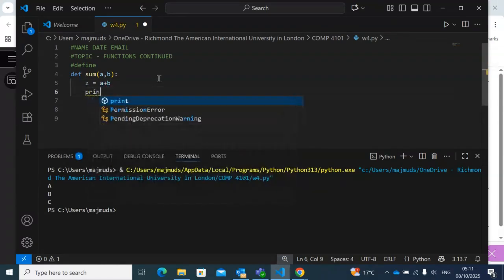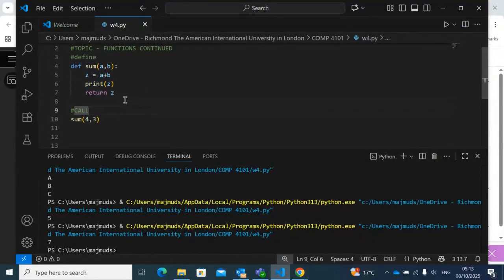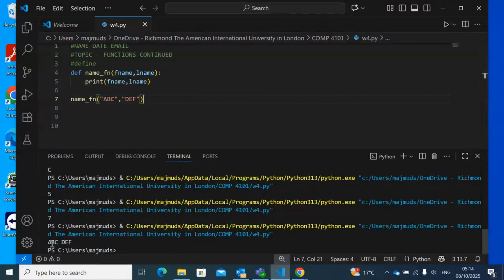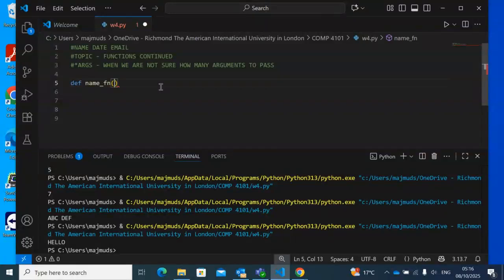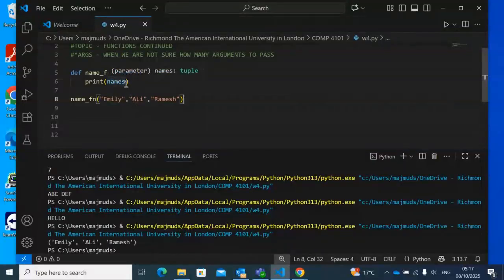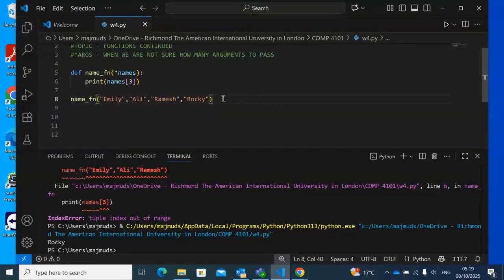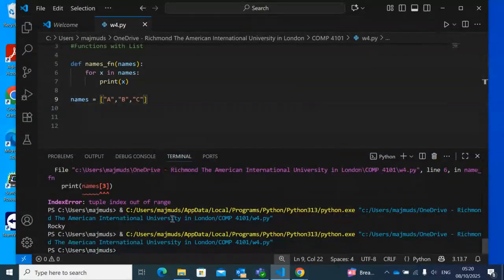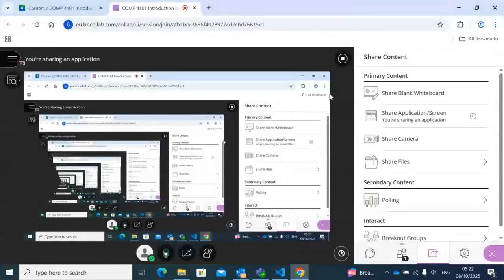Python: Functions part 2 | *ARGS | Function with List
In this video you will learn more about Functions.